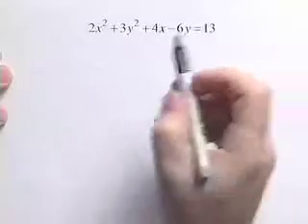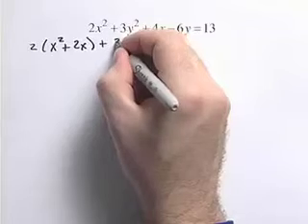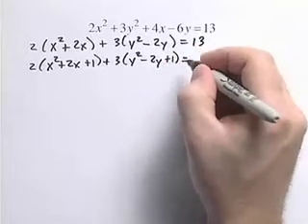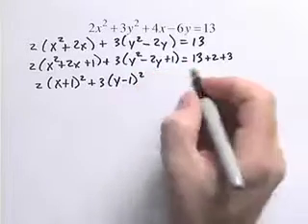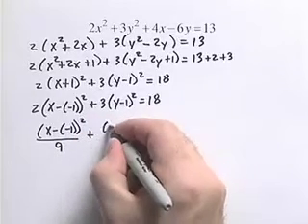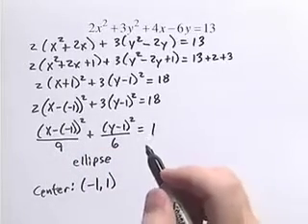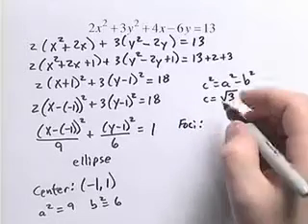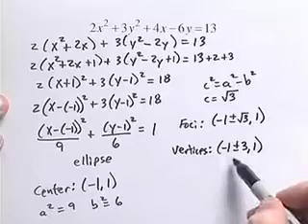Ch10 #3 ChapterTestPrepVideos Sullivan PREC 10e